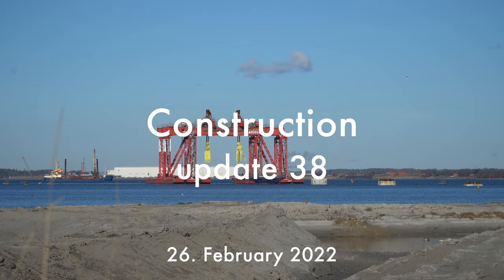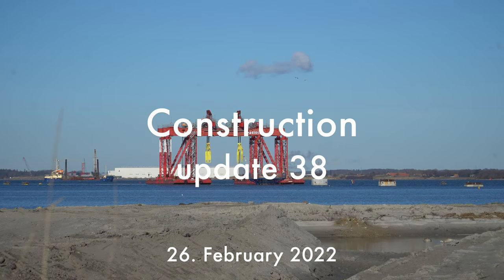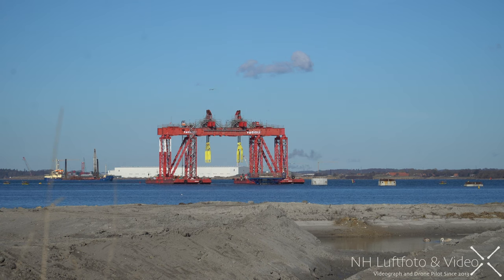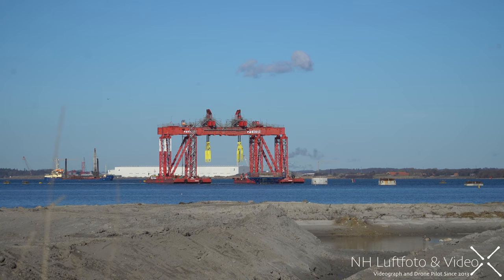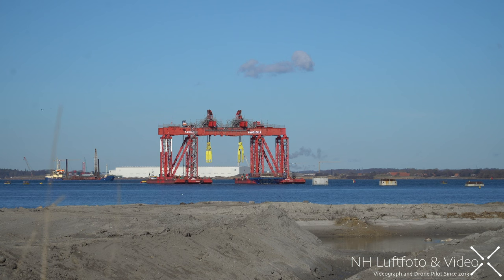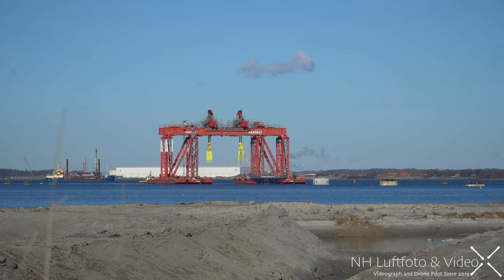Storstrøm Bridge Construction update 38 February 2022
Remember to watch in the highest possible resolution for best experience.

NH Luftfoto & Video
Hobby aerial film and photography with professional 4k equipment.

My Gear:
Sony a6500
DJI Osmo Mobile
DJI Osmo+